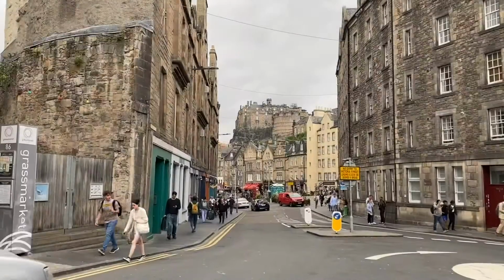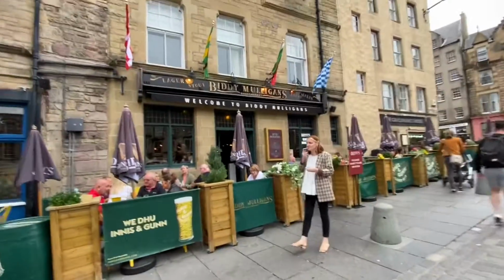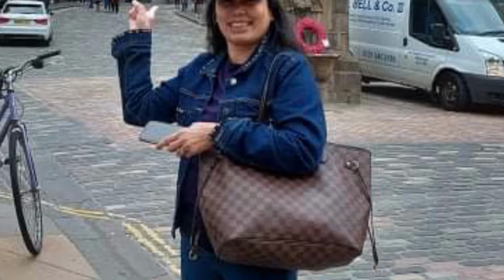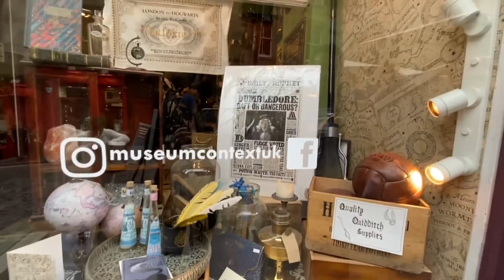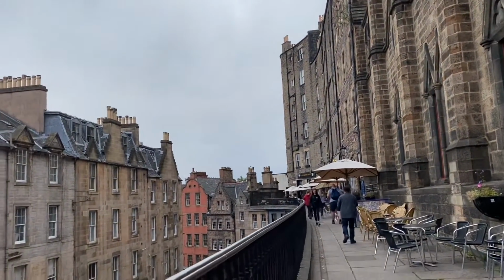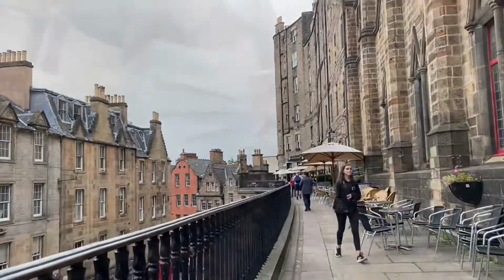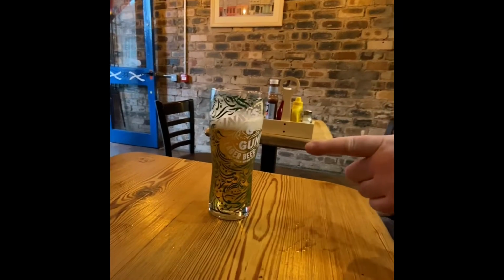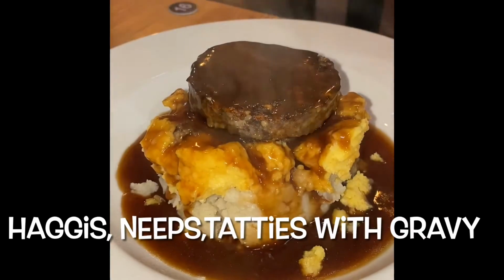EXPLORING GRASSMARKET IN THE OLD TOWN OF EDINBURGH ll AUGUST 2021